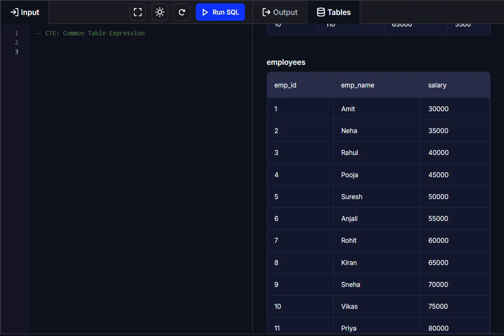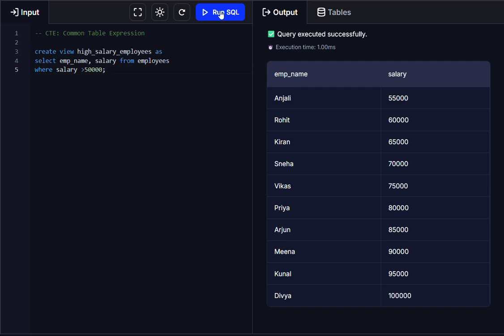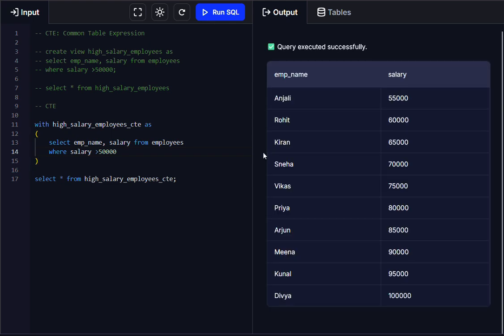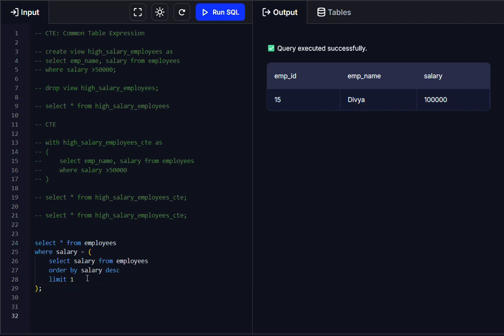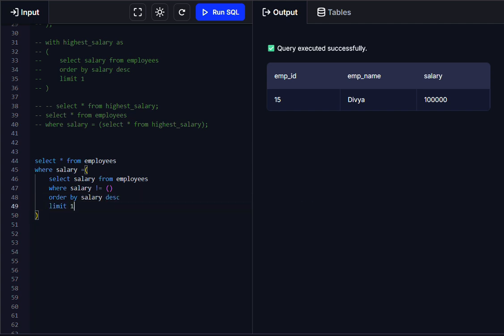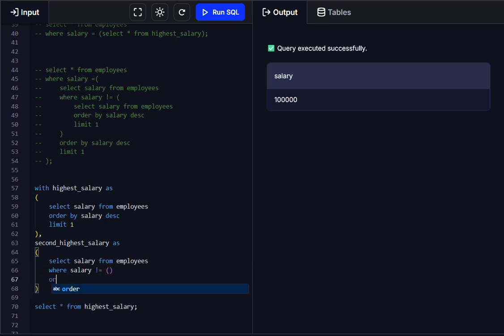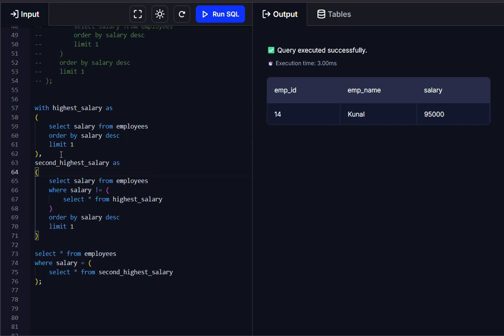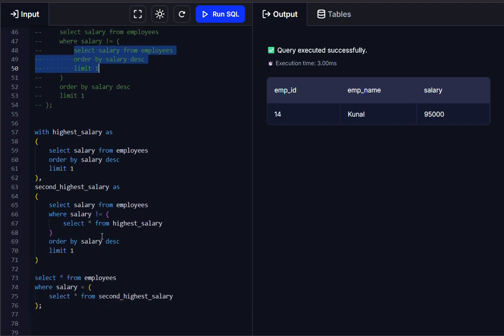CTE in SQL | Common Table Expression Explained with Examples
Learn what a CTE (Common Table Expression) is in SQL with simple examples. This video explains why and when to use CTEs to write clean and readable queries.